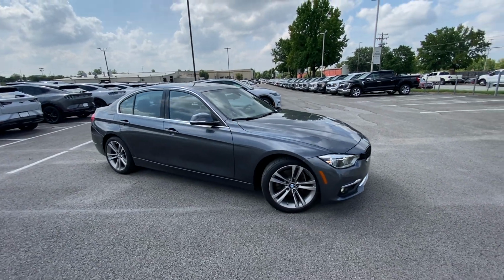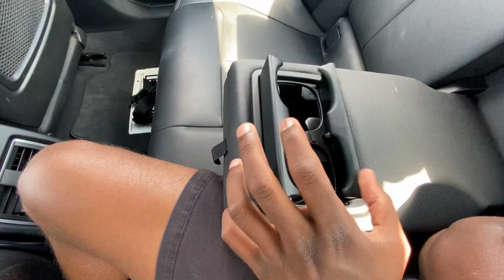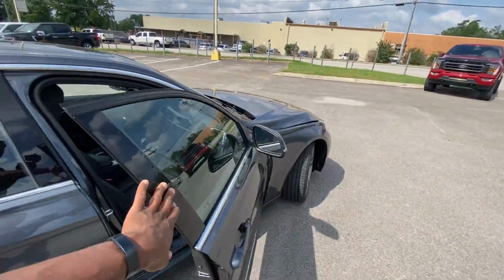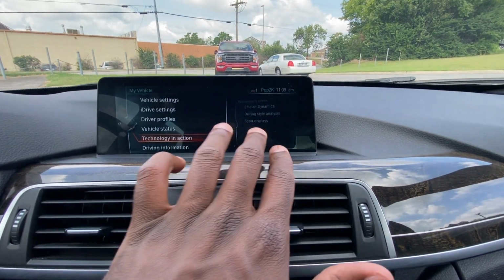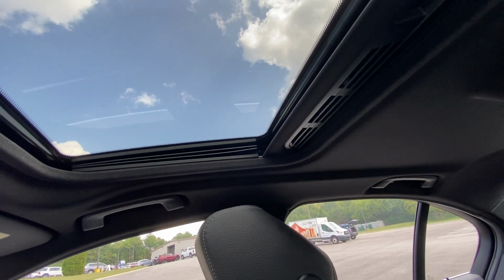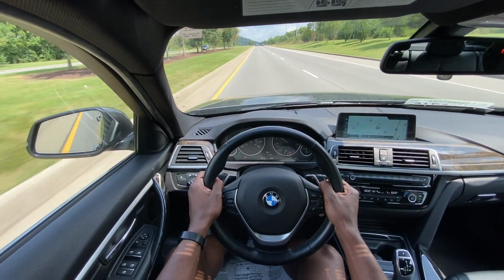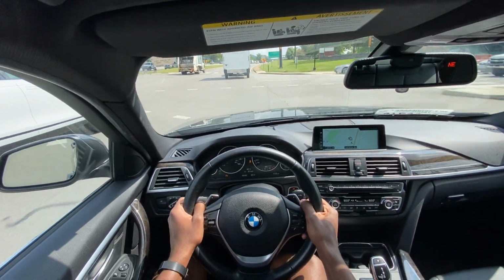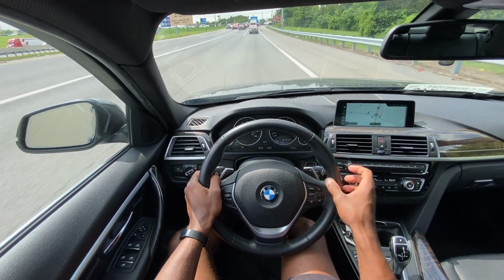2017 BMW 330i POV Test Drive & 60,000 Mile Review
Here we have a used 2017 BMW 330i Sedan.  This 330i comes in mineral gray metallic on black leather interior.  The powertrain consists of a 2.0 liter turbocharged 4 cylinder engine mated to an 8-speed automatic transmission.

Standard features of this 330i include Bluetooth audio, a backup camera, and Apple CarPlay compatibility.  Additional features include a navigation system, power sunroof, and heated front seats.

To check out Ford Lincoln of Franklin's entire used vehicle inventory, please visit: